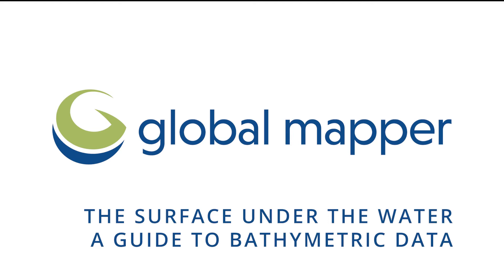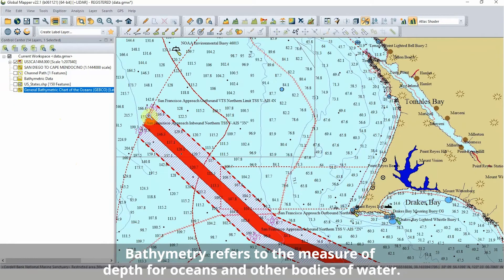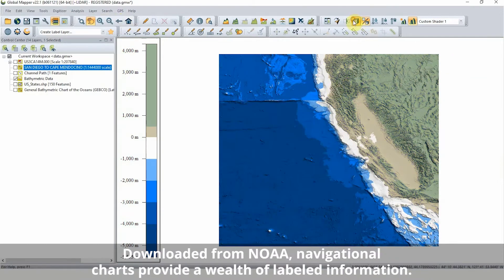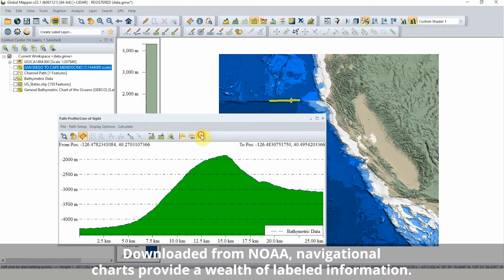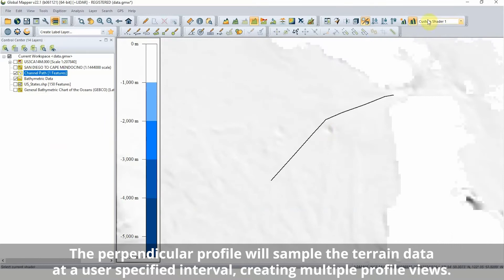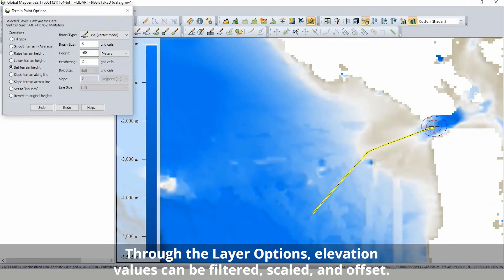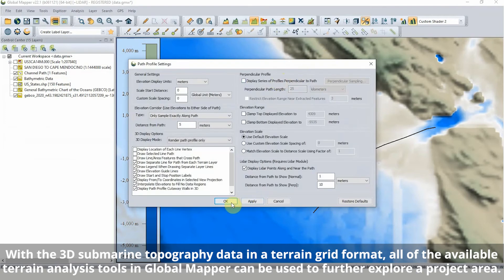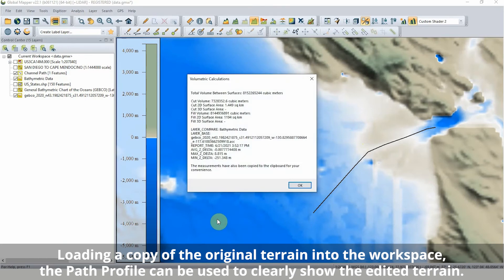The Surface Under The Water – A Guide To Bathymetric Data In Global Mapper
Under the umbrella of hydrography, bathymetry refers to the measure of depth for oceans and other bodies of water. This video shows how to work with bathymetric data using GlobalMapper.